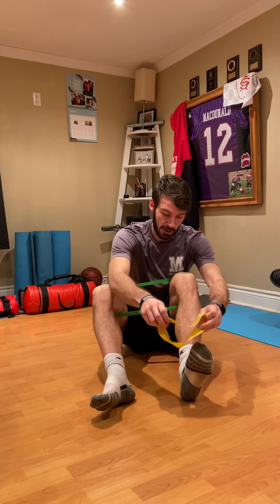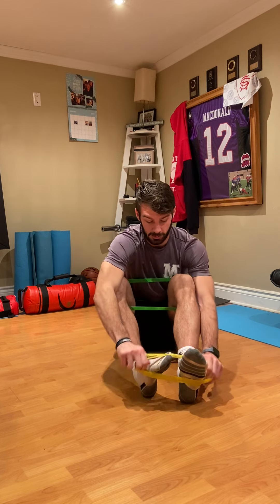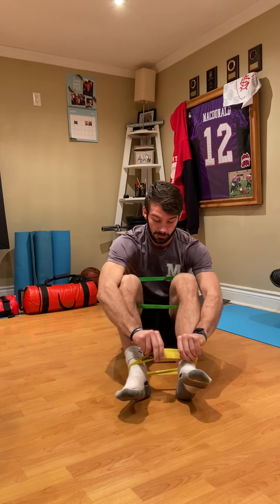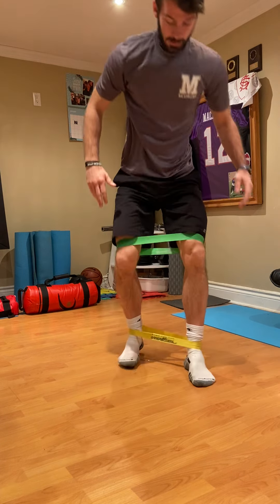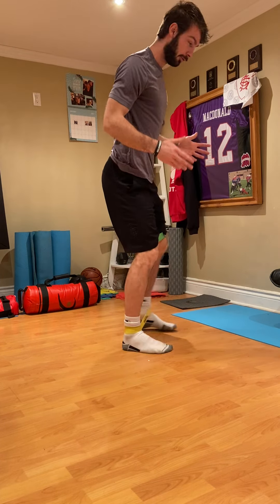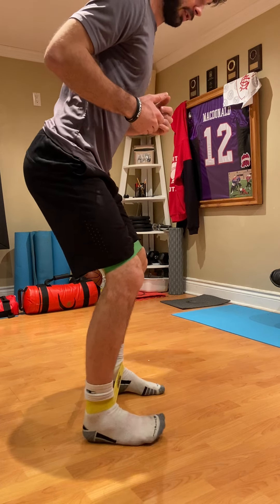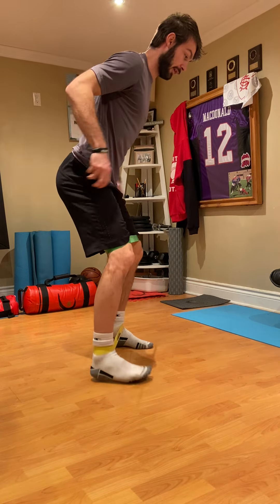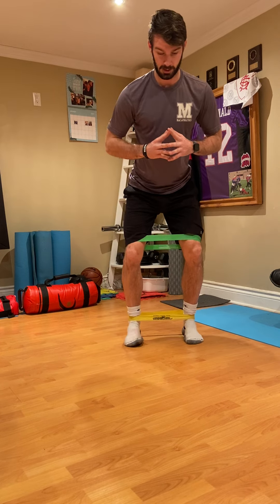Band Walk Series